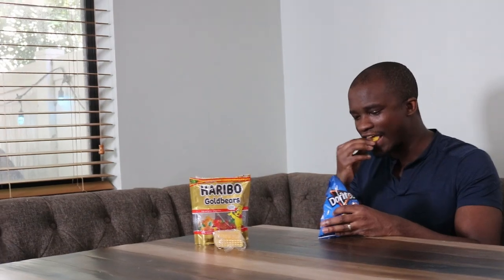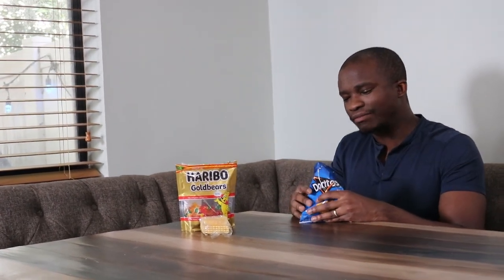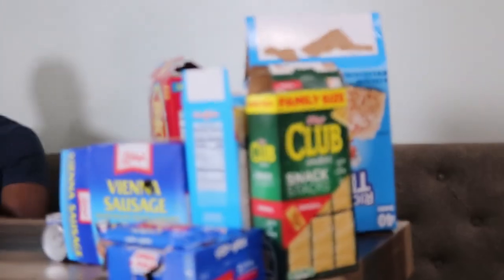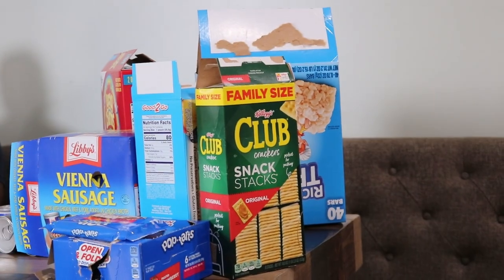Charcuterie Board From the Dollar Store?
Given the option of being hunched over a bag of tortilla chips or taking selfies with your charcuterie board, go with the latter. If price is a consideration for you, have you considered building one from things you'd find at the dollar store?

The next time you're having a gathering, party, or about to go on a serious movie binge session, elevate the experience a bit with a charcuterie board. A fun game will be having your friends and family guess how much it costs! Betting no one will say $20 with all the items being from the dollar store.

If you have a favorite hashtag moment, be sure to call it out as well.